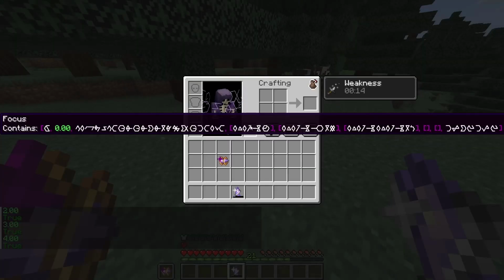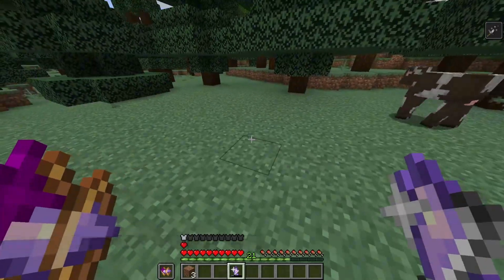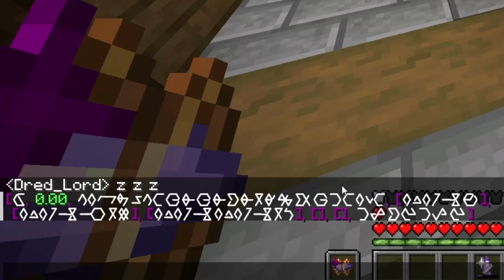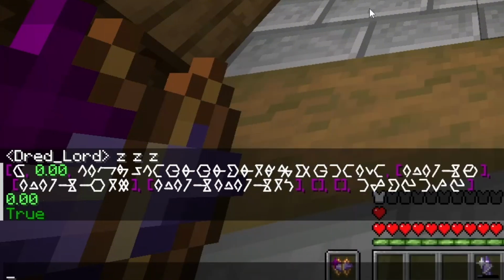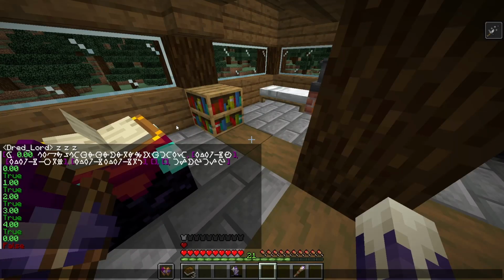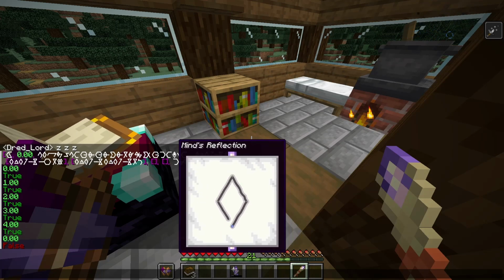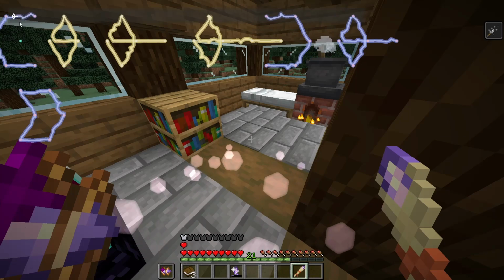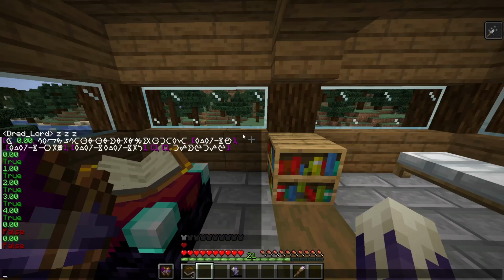Spellbook without a spellbook | hexcasting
Yeah, the thumbnail is kinda clickbait 'cause it can't really have inf spells...